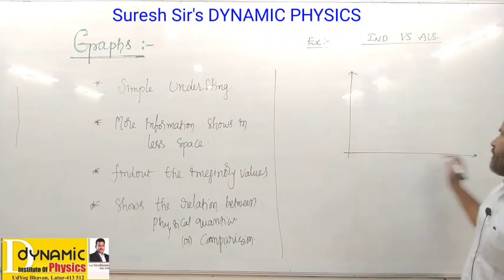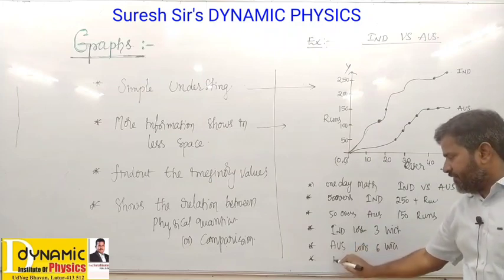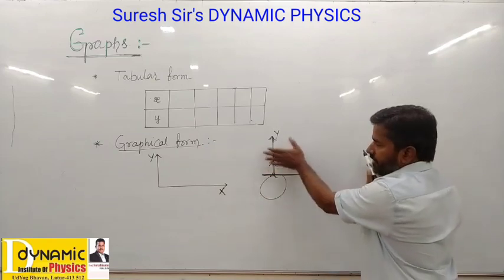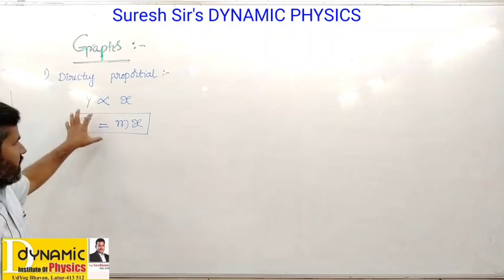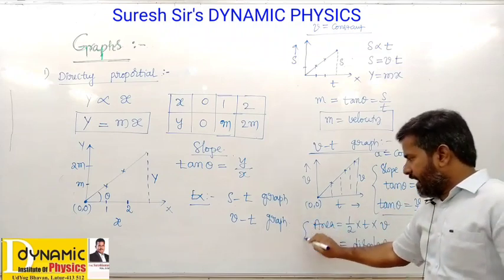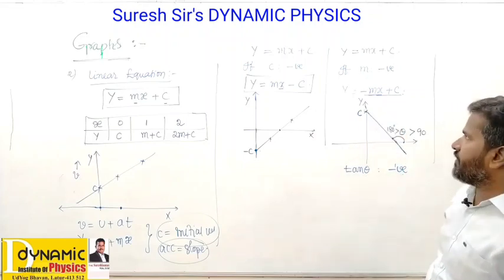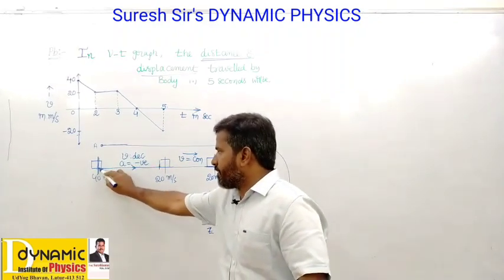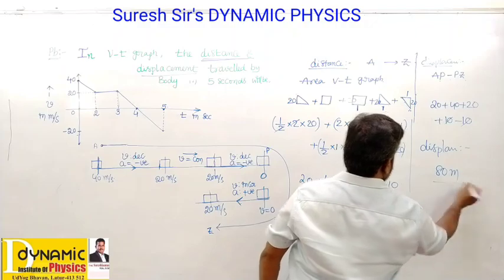Graphs - leactur -1 ( physics )